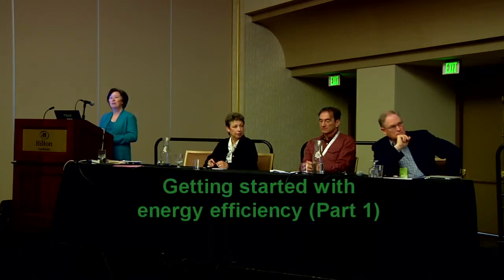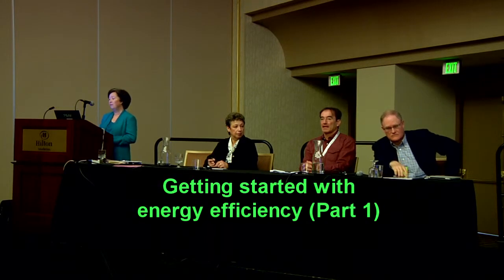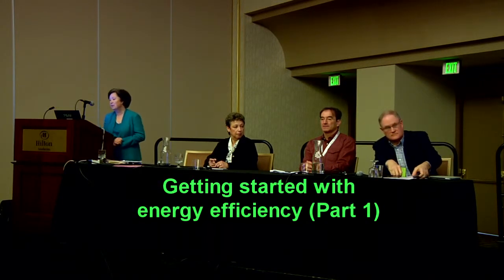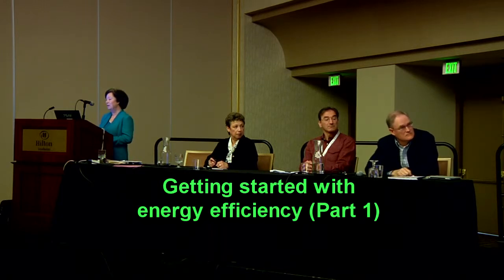Part 1: Getting started with energy efficiency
Peter L. Crabtree, Dean of Instruction, Career and Technical Education, Laney College, Oakland, California, United States

The United States faces twin challenges of global warming and declining energy supplies. Part of the answer to these challenges is energy efficiency measures taken for homes and commercial buildings. Instructional programs for energy efficiency are fundamentally interdisciplinary and technically demanding. The design of these programs begins with a course focusing on the global challenges and causes of the warming planet. The core discipline is physics, the earth as a thermodynamic system, supplemented by an understanding of chemical and biological systems. From this foundation, students can begin to apply the principles of thermal mass, heat transfer, building envelope, and related topics in energy efficiency. From this foundation, students can engage a range of technical subject areas ranging from HVAC systems, energy auditing, energy management, retrofitting, retro-commissioning, etc.